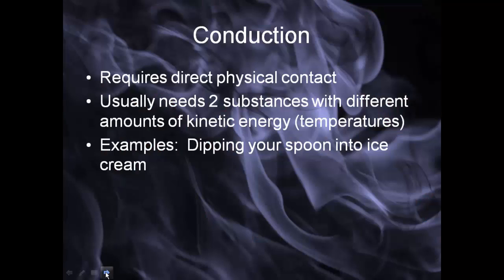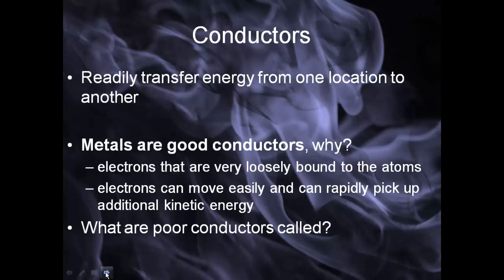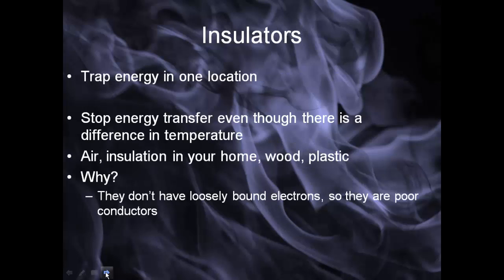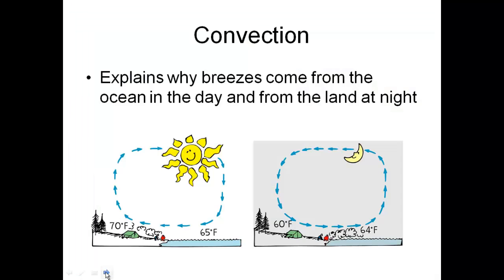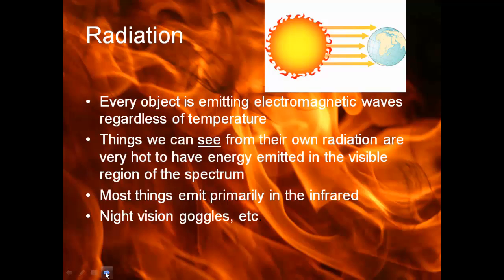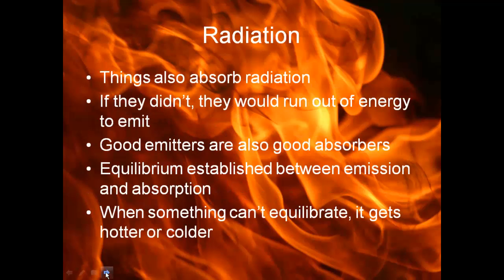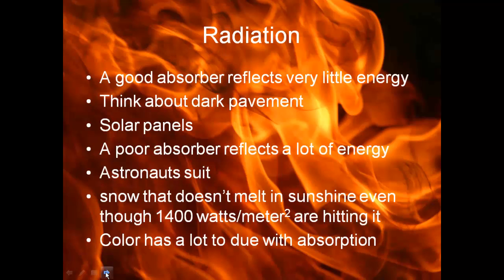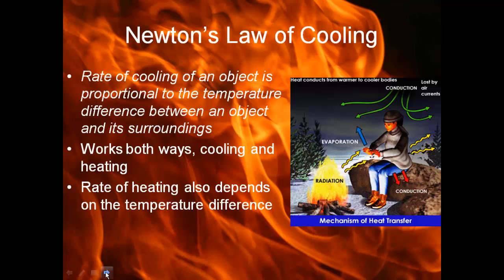Methods of Heat Transfer- Day 3 of Heat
3 methods of heat transfer.